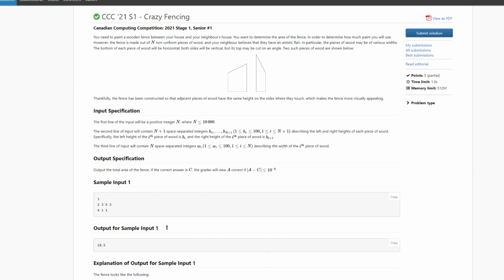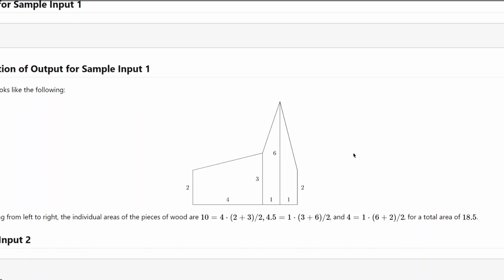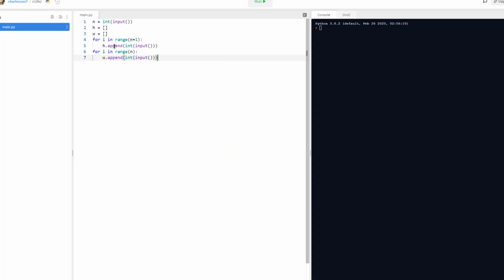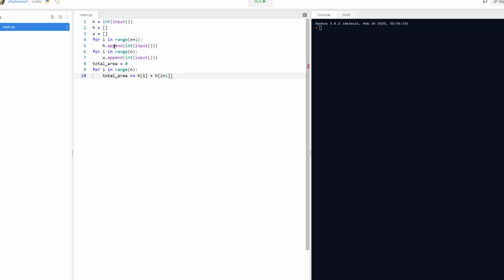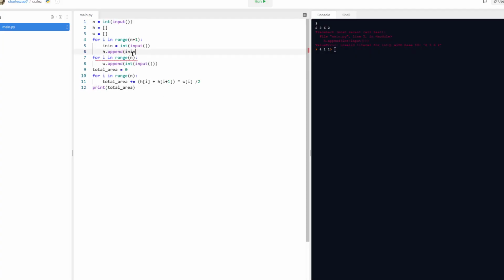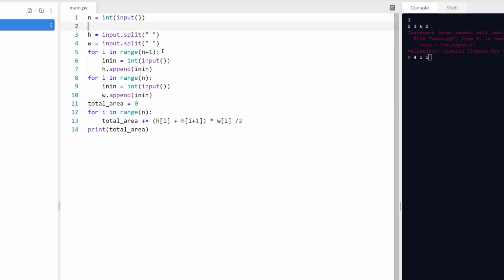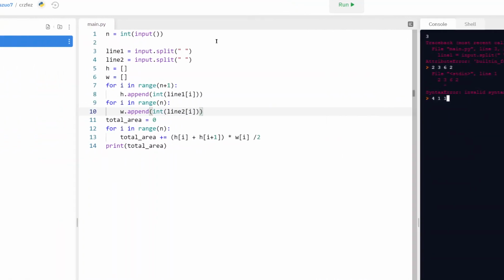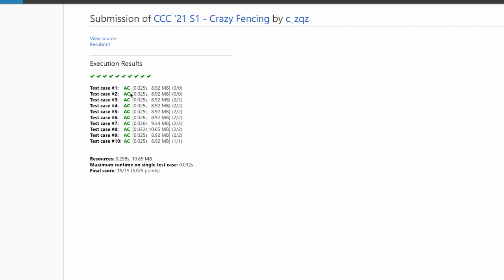CCC'21 S1 Crazy Fencing (Python Solution and Explanation )